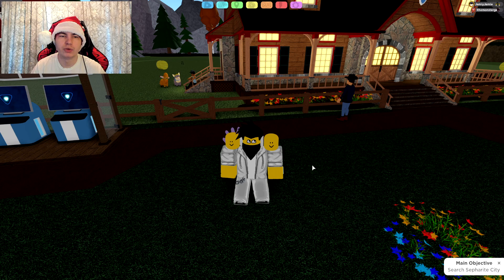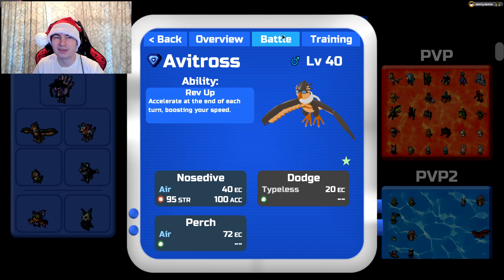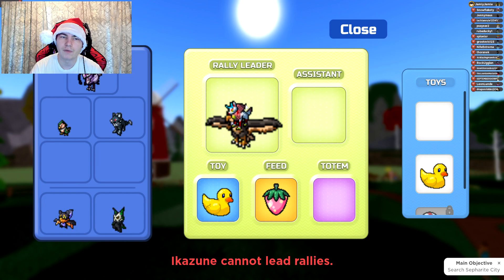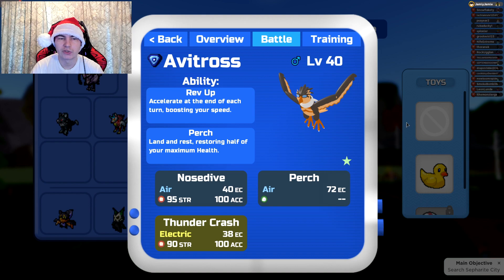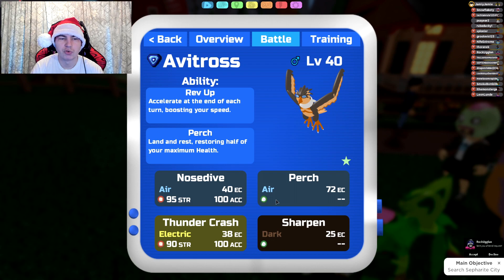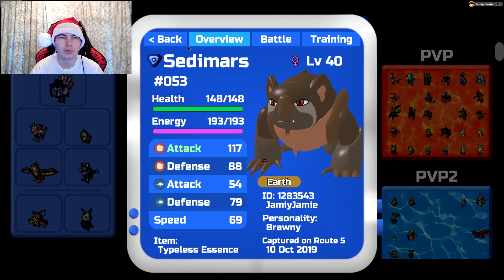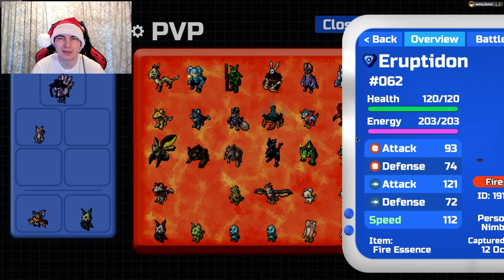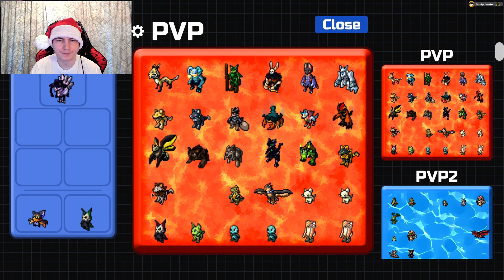HOW TO GET SECRET RALLY MOVES WITHOUT HAVING TO RALLY! - Loomian Legacy